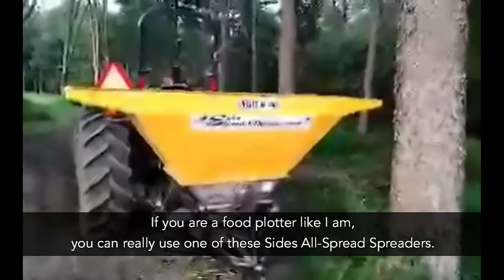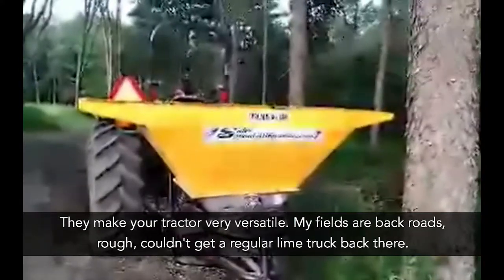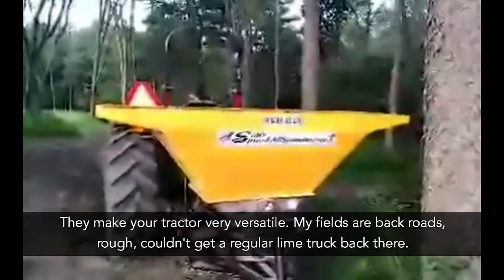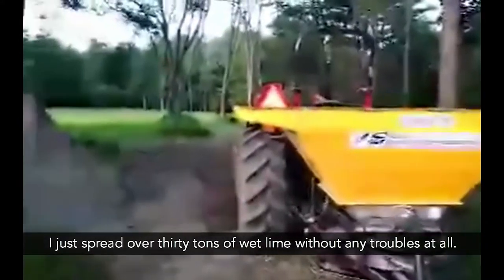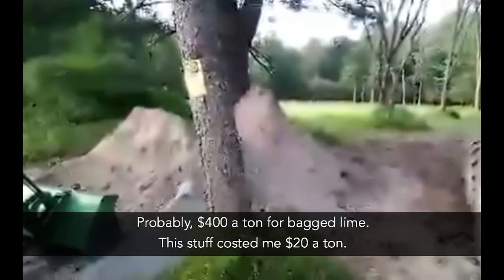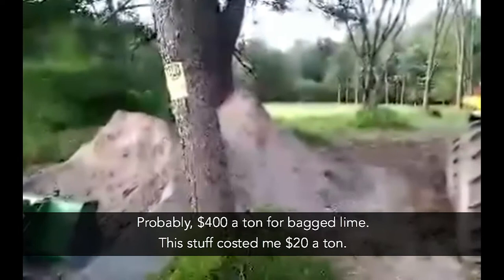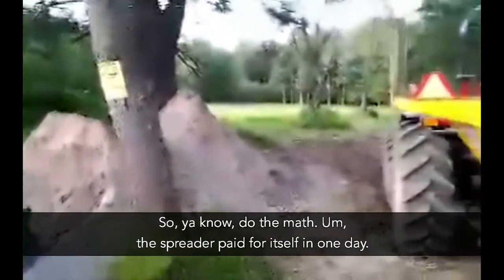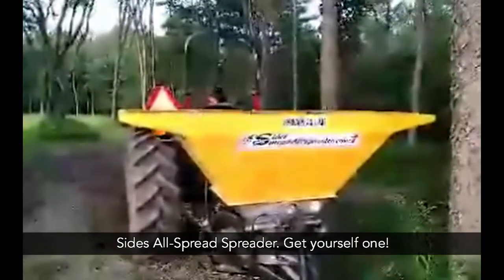Spreading Wet Agricultural Lime and Saving Money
🌱 Calling All Food Plotters! Transform Your Tractor with Sides All-Spread Spreaders! 🌱

Join me on an exhilarating journey into the world of ultimate land management as I introduce you to a game-changer every food plotter dreams of – the Sides All-Spread Spreader. If you're as passionate about food plots as I am, this is your must-have tool for taking your tractor's versatility to a whole new level.

🚜 Unleash the Power of Versatility 🚜

Picture this: Your tractor becoming an unstoppable force, navigating through rough back roads and tricky terrains effortlessly. The Sides All-Spread Spreader empowers your tractor to be a true workhorse, making even the most challenging fields accessible for efficient spreading.

💡 The Secret to Unrivaled Accessibility 💡

Ever faced the dilemma of needing lime but having no way to get a regular truck into your rough terrains? Enter the Sides All-Spread Spreader – your secret to overcoming such obstacles. With its capability to handle over 30 tons of wet lime, this spreader is more than just a tool; it's a game-changing investment that brings results.

💰 Your ROI: Just One Day Away! 💰

Imagine this: Your Sides Spreader pays for itself in a single day. Yes, you read that right! With its incredible efficiency and productivity, this spreader becomes your partner in profitability. Say goodbye to the days of uncertainty – the Sides All-Spread Spreader guarantees a swift return on investment.

Don't let rough terrains limit your potential. and seize the opportunity to transform your land management game. Your journey towards unprecedented efficiency starts here.

👁️‍🗨️ Ready to Revolutionize Your Food Plotting? Watch, Learn, and Share! 👁️‍🗨️

Don't just watch – get involved in the spreading revolution! Join the community of land management enthusiasts who are enhancing their tractors' capabilities with Sides All-Spread Spreaders. Your food plots deserve nothing less than the best!